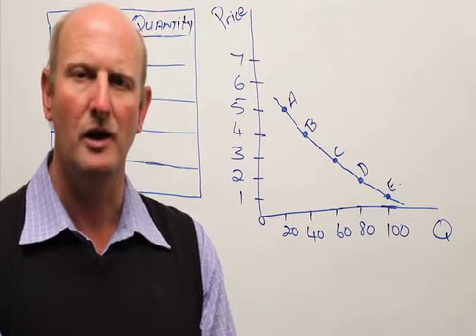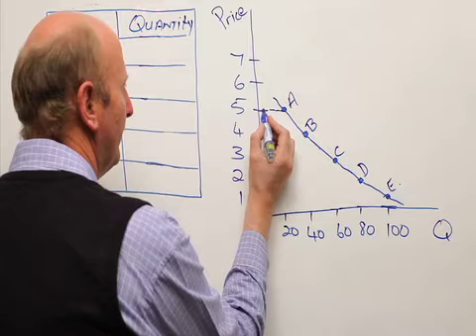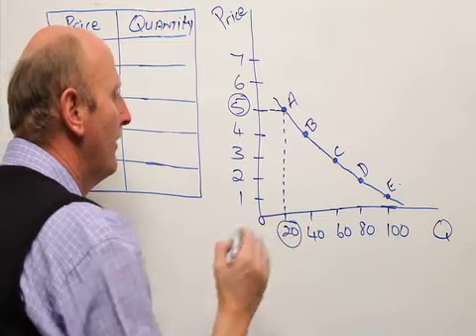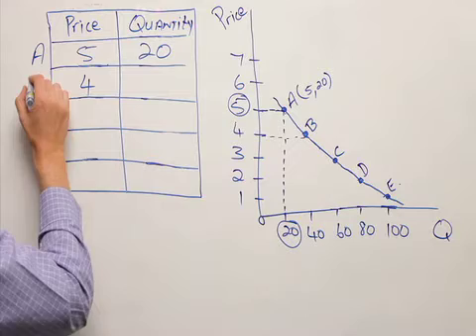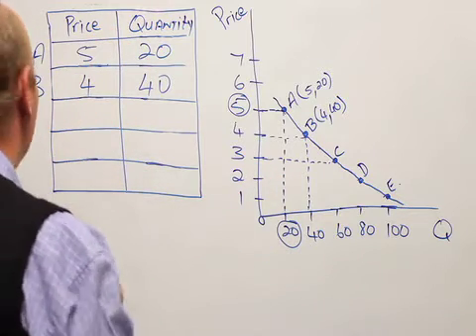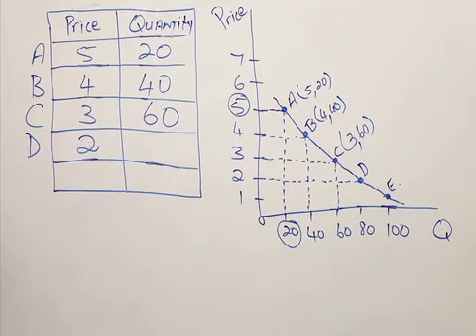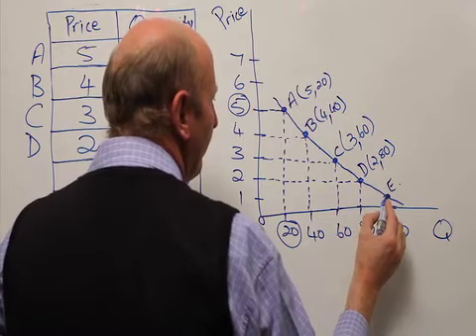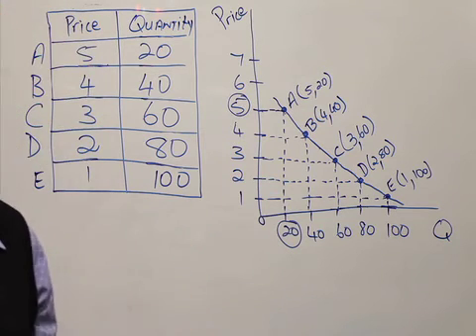Graphs: From a graph to a table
It is important to be able to interpret a graph and understand what it is telling you.

In this video clip I show how information in a graph can be used to construct a table and what the data means.